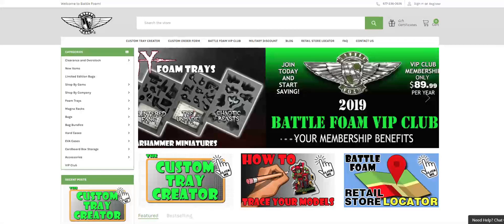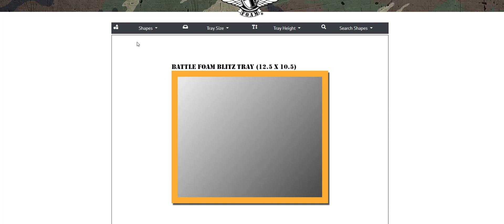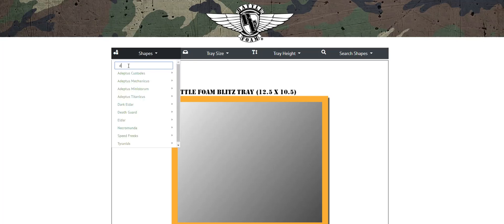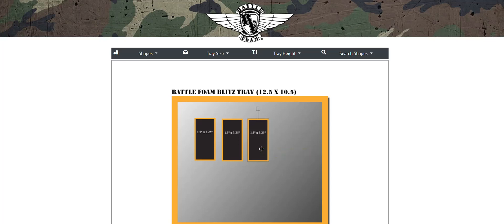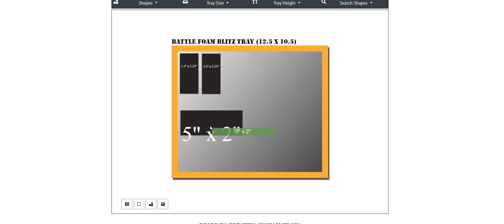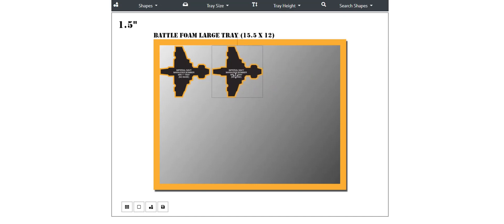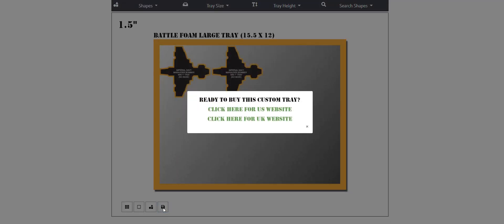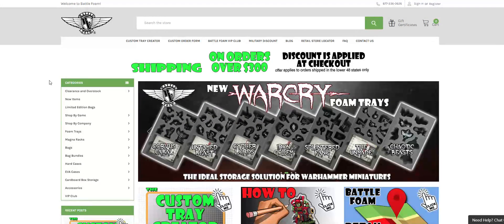Battle Foam Custom Tray Creator Tutorial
This video will walk you through using our Custom Tray Creator.  There have been a lot of cool new features added over the past year.  So even if you've used the Custom Tray Creator to design trays in the past, you should watch this video to make designing your next tray even easier.